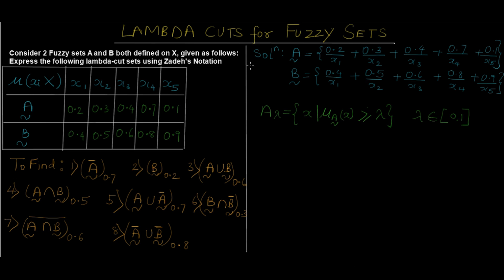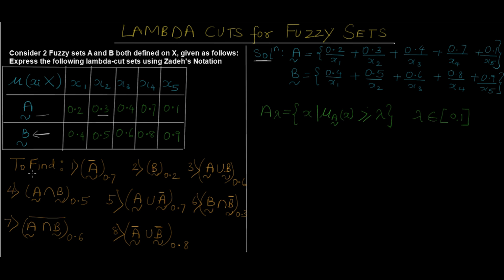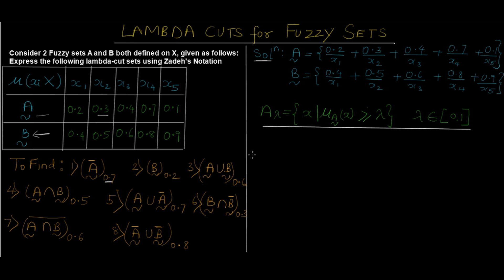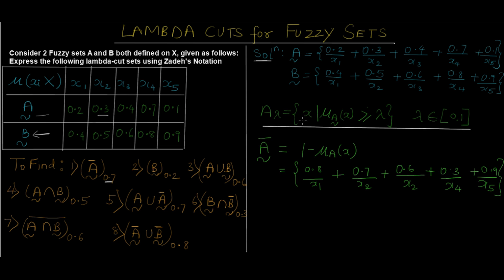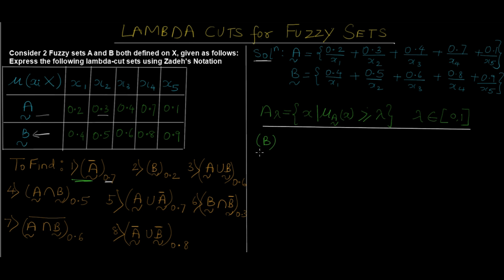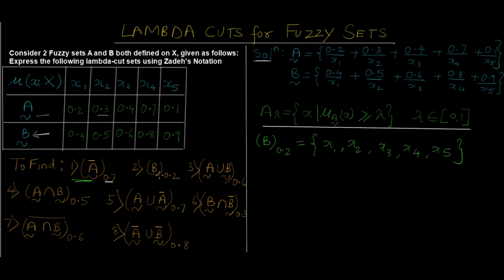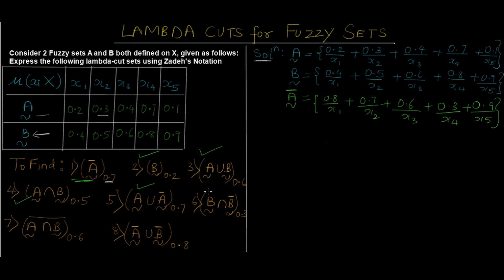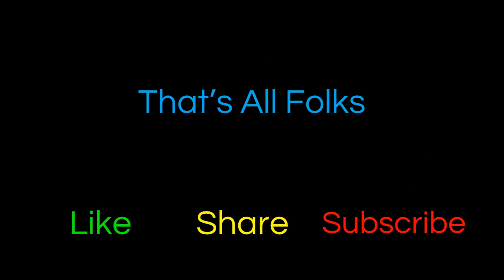Lambda Cut Sets of Fuzzy Sets | Defuzzification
In this video tutorial we will study and understand the concept of Lambda cut sets (alpha sets) of fuzzy sets. Lambda cut sets are basically crisp sets calculated by applying certain condition on its corresponding fuzzy set. This process is also known as defuzzification.

Android Development
Web Development